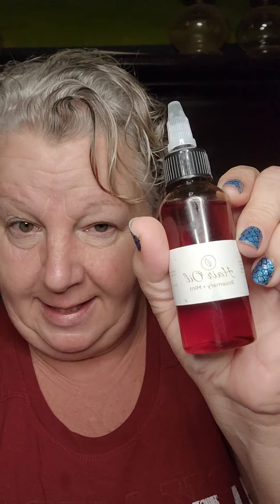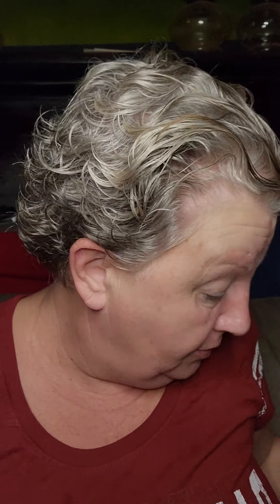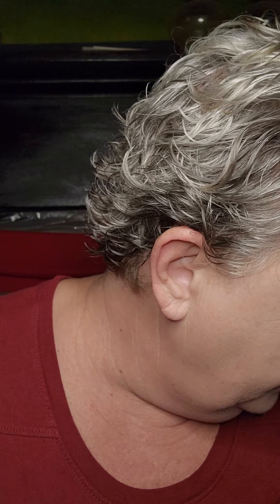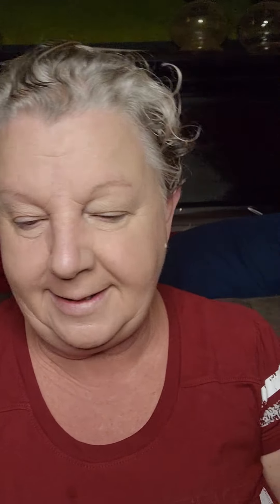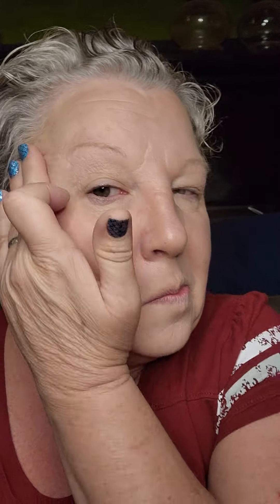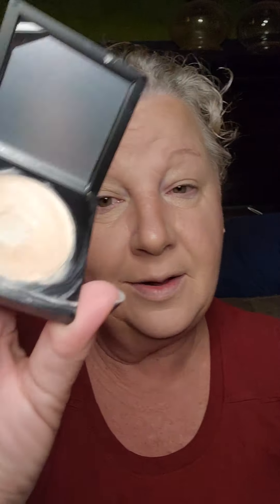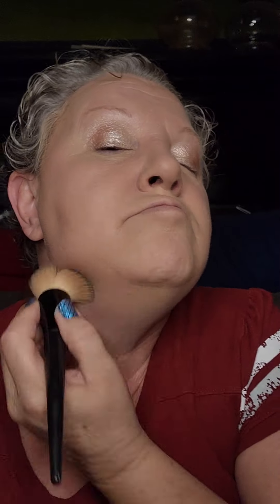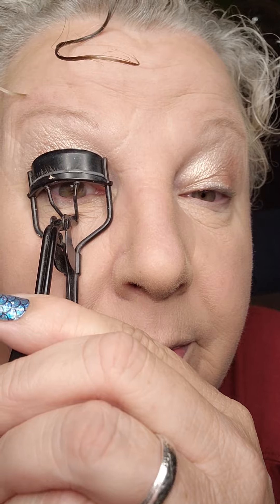Color Street Mascara and more!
We just launched an incredible new mascara! It's available in regular and waterproof!

It's clean, gluten free, vegan and cruelty free. The brush is specially designed and amazing!

I have had the pleasure of wearing it for over a week now and I'm a mascara snob. I absolutely love it. No more racoon eyes for me. I wear one layer.

We even have bundles available through the 22nd!